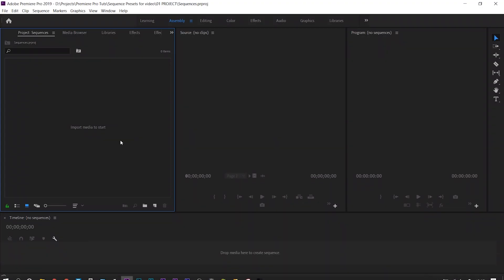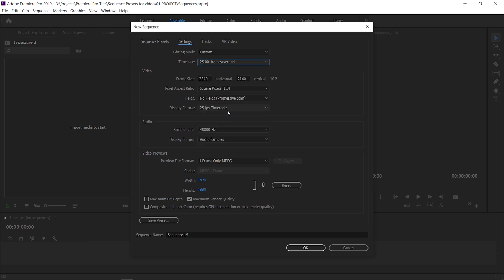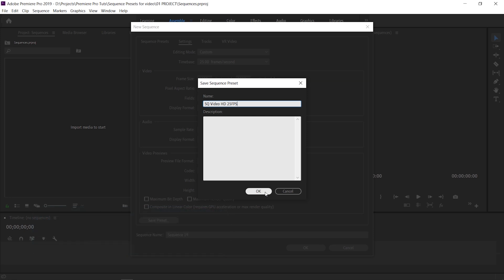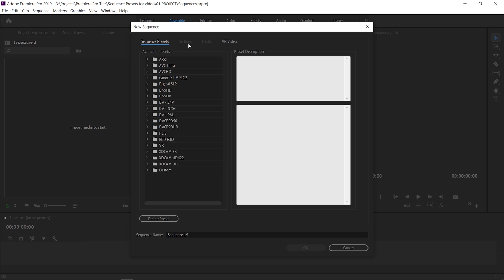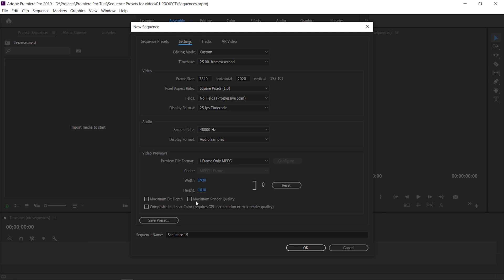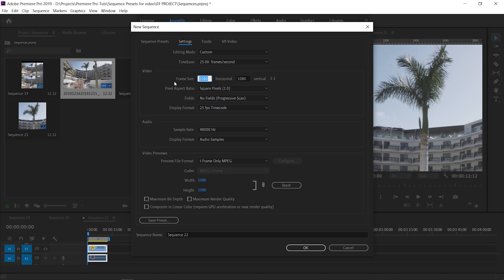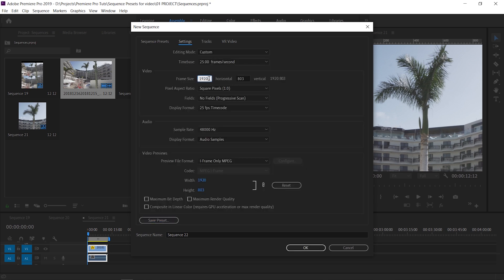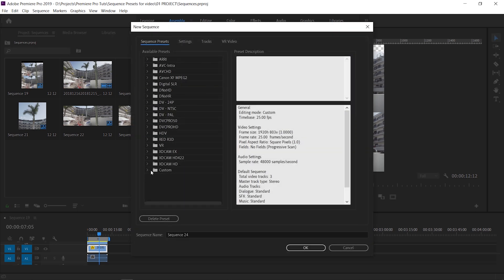Best Premiere Pro sequence settings for Instagram stories, square videos and cinematic widescreen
Let's make some sequence setting for video in Premiere Pro. Not only does this stylize your videos and make them look professional but it will help your videos reach more people.

In this video, I will show you how to create custom sequence presets in Premiere Pro to create 4:5 vertical Instagram videos, square Facebook videos and vertical videos for Instagram, YouTube, Facebook and Snapchat stories. It's really easy to do but I'm also making my own custom presets available to you.

Once you know how to create and modify a sequence setting you can input these specs below:

//Instagram 4:5 // 4:29
HD - 1350x1080
4k - 1728x2160

//Instagram landscape // 5:31
HD - 1920x1010
4K - 3840x2020

//Facebook square // 1:39
HD - 1080x1080
4K - 2160x2160

//Widescreen  //  7:20
HD - 1920x803
4K - 3840x1606

//Vertical //
HD - 1080x1920
4K - 2160X3840

Make sure to tick the Maximum render quality checkbox if you are planning to scale up footage that is a lower resolution than your sequence. This will make any quality loss and pixelation unnoticeable.

My name is Craig and I'm a video producer from Edinburgh. Video Focus is all about sharing the skills and know-how you need to create stylistic and impactful video quickly and easily that tell powerful stories.

Follow me over on Instagram 📷